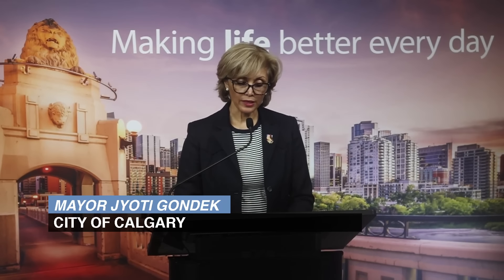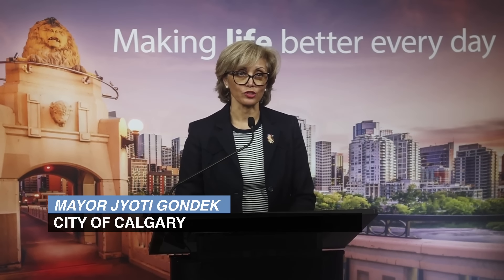Calgary announces further water main repairs, upcoming water restrictions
Calgary Mayor Jyoti Gondek and Infrastructure Services GM Michael Thompson outline further repairs to the Bearspaw water feeder main and accompanying return to Stage 4 water restrictions to commence August 26. The work is projected to take until September 23.